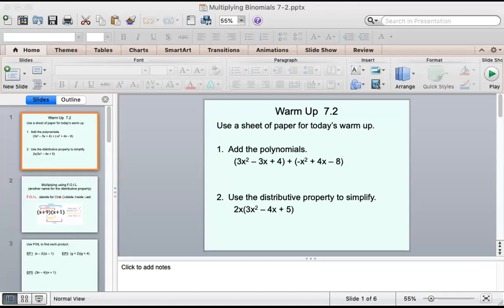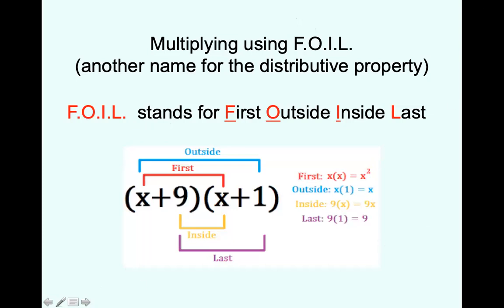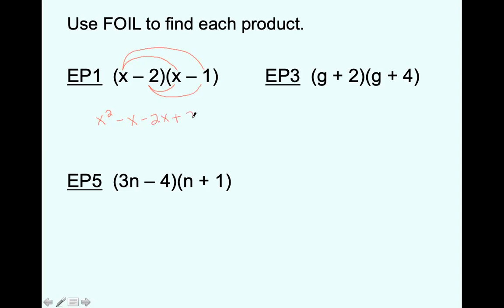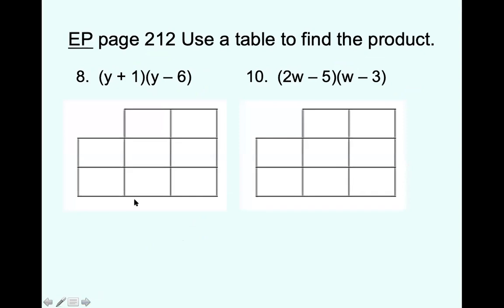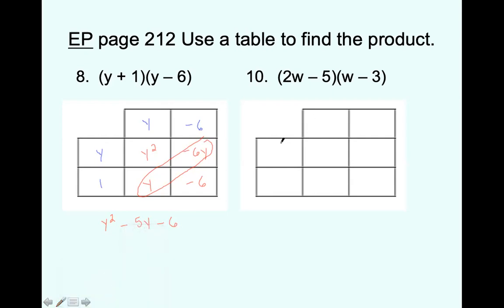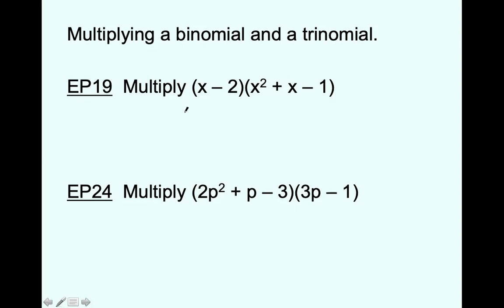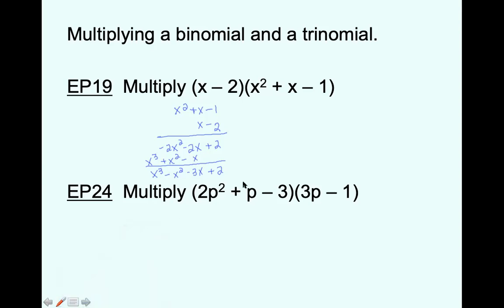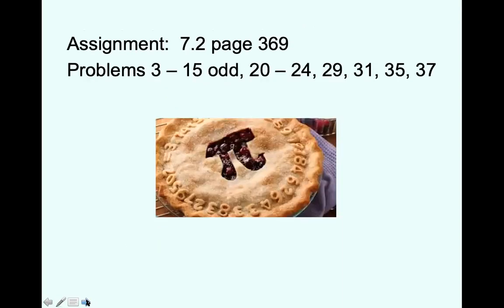7-2 Multiplying Binomials